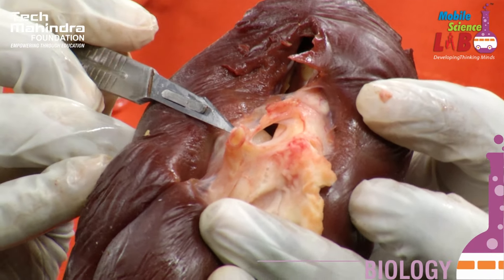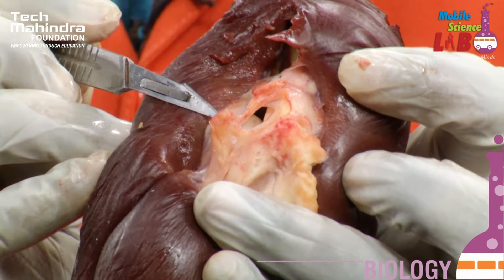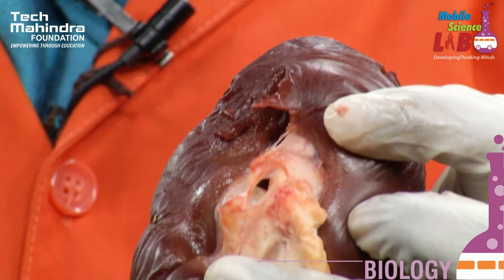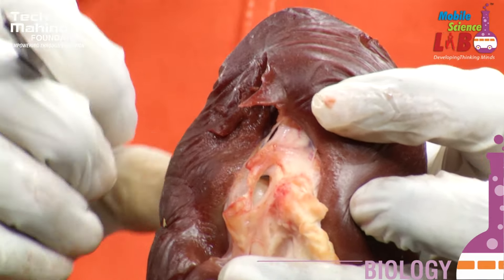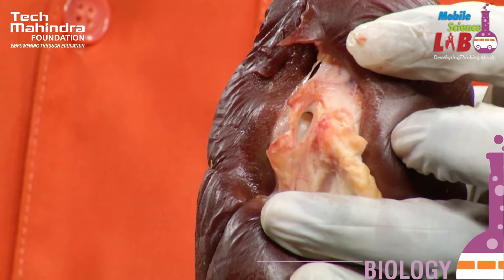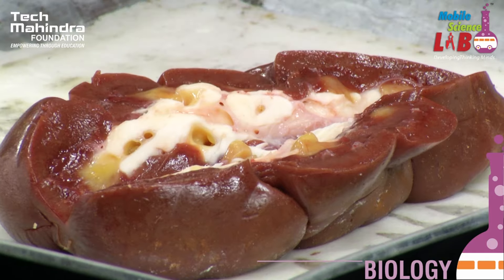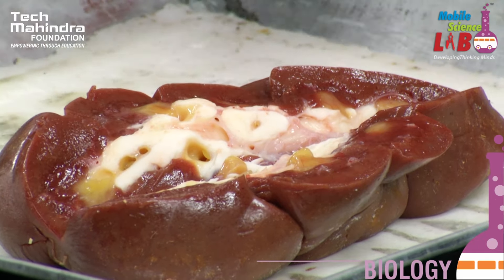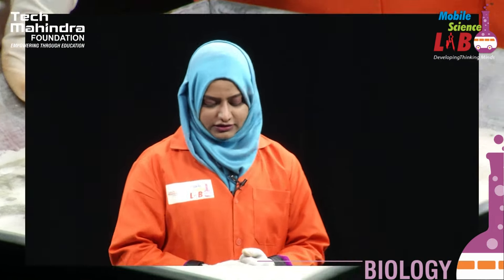Kidney Dissection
Mobile Science Lab Team shows Kidney Dissection